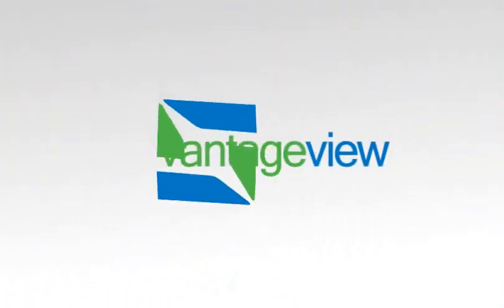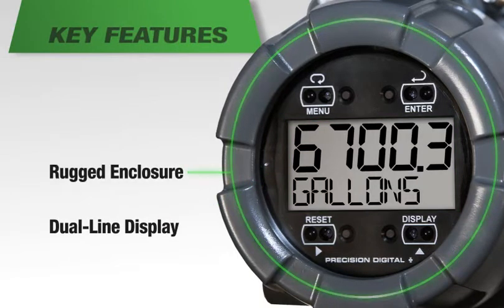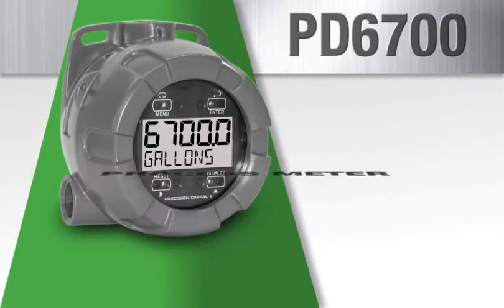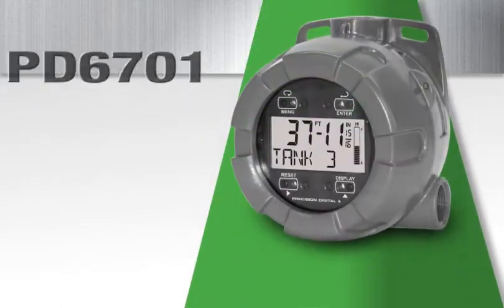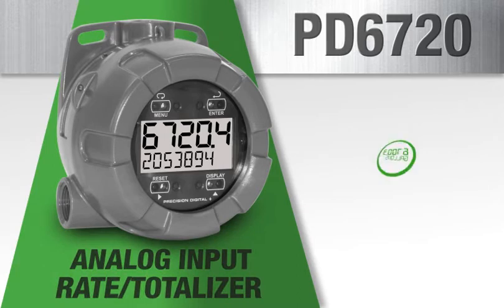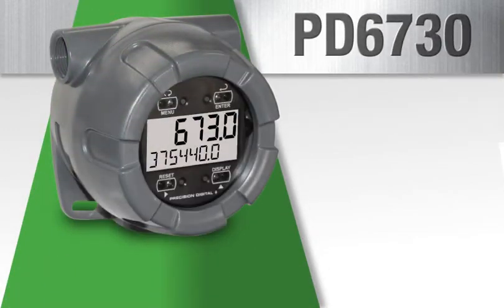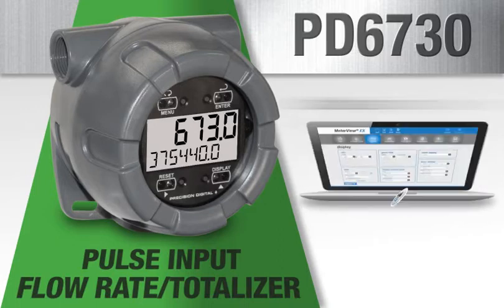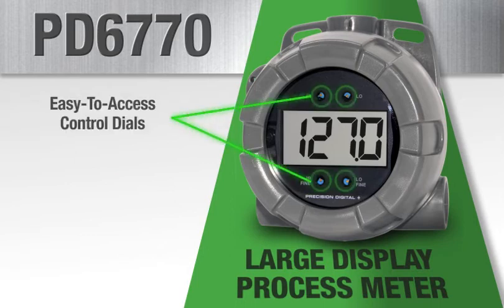Vantageview NEMA 4X Process Meter Overview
This video will introduce you to Precision Digital's Vantageview Series, a family of NEMA 4X field-mount process indicators and rate/totalizers. The Vantageview Series includes key features that make for easy installation and convenient monitoring in the field and are designed for almost any rugged and safe area application.